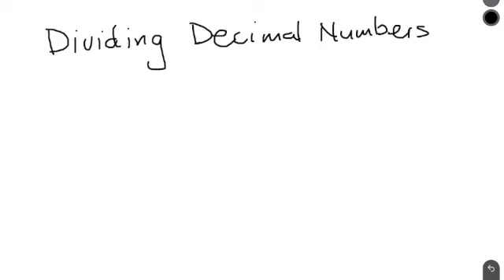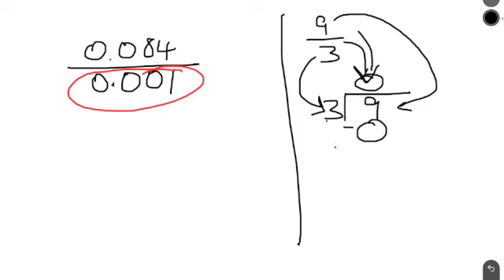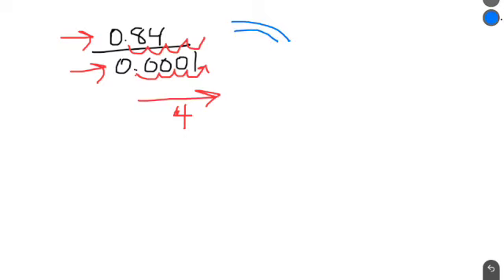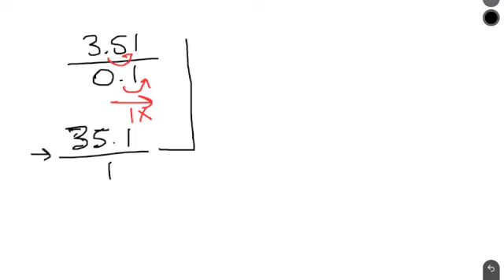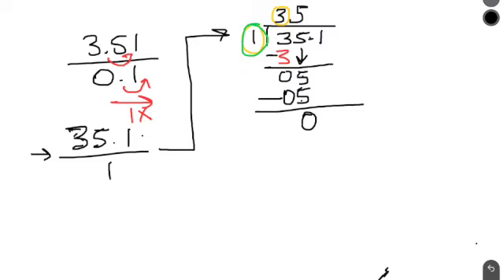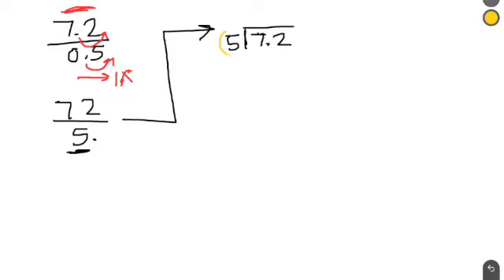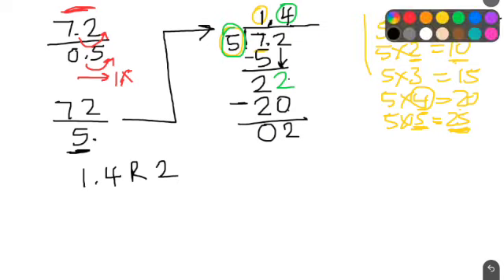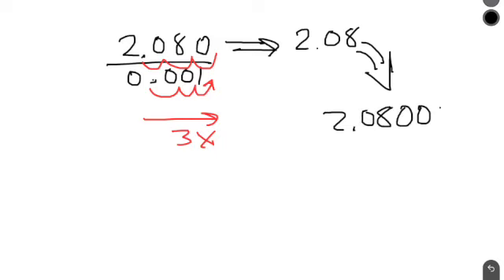How to Divide Whole Numbers and Decimal Numbers with examples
Whiteboard Tutoring showing how to Divide whole numbers and and decimal numbers.